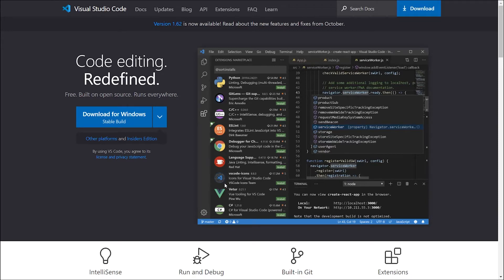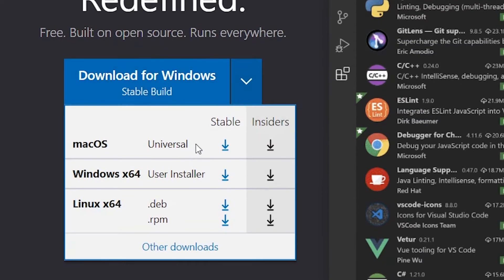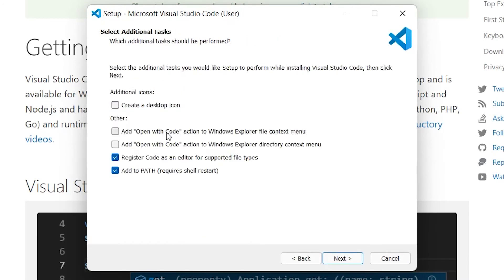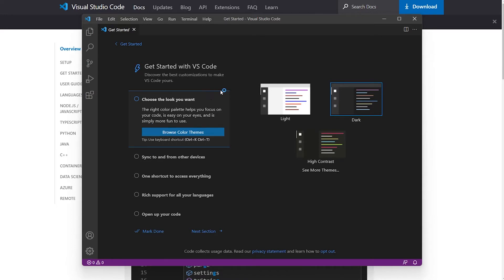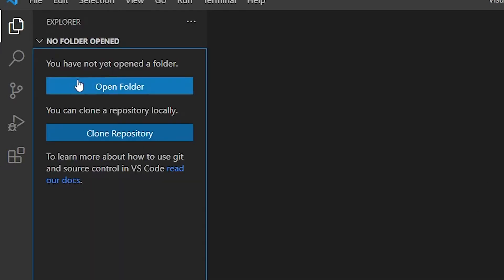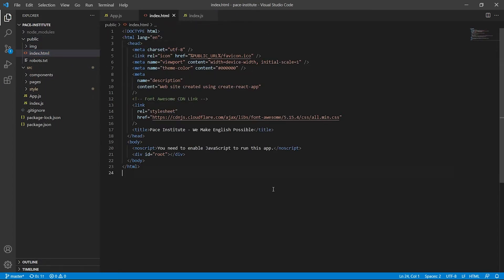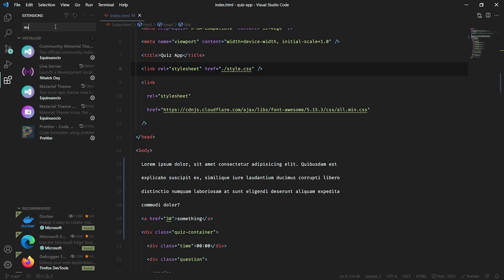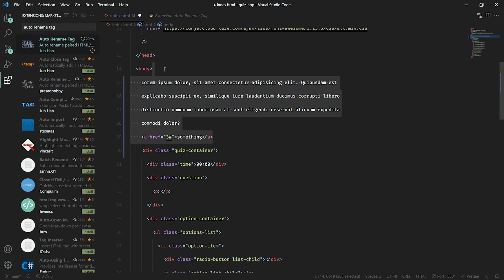Customize your vs code - themes extensions and fonts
Hello, world 👋 In this video, I showed you how to download visual studio code or vs code and how to customize it as well.
Visual Studio Code is a very powerful code editor from Microsoft that has a wide variety of themes and extensions that helps us boost our productivity to the next level. Some of the extensions, themes, fonts, and settings that I showed in this video are:
1. Material Theme (Theme)
2. Monokai (Theme)
3. Atom one dark (Theme)
4. Ayu (Theme)
5. Prettier (Extension)
6. Live server (Extension)
7. Auto rename tag (Extension)
8. Fira code (Font)
9. Cascadia (Font)
10. Line height (setting)
11. Font ligatures (setting)
12. Mouse wheel zoom (setting)

# Tags you need to ignore:
visual studio code
vs code
vscode
customizing visual studio code
top extensions
best themes
best fonts
best coding fonts
top extensions for visual studio code
best themes for visual studio
best extensions and themes for visual studio code
visual studio code setu

Also, share the videos with those who need them.